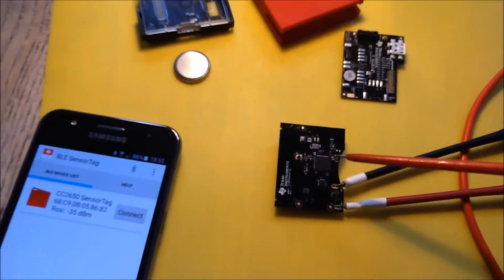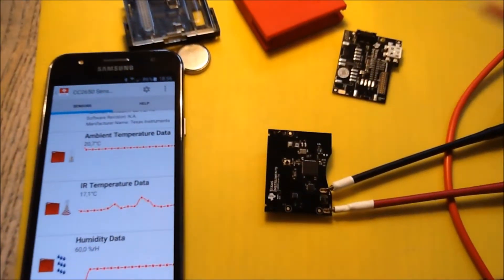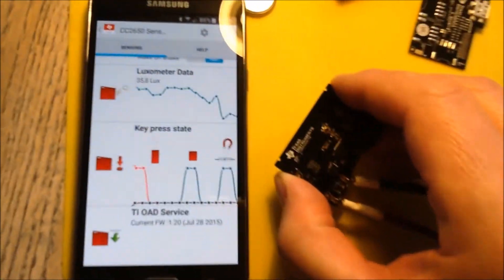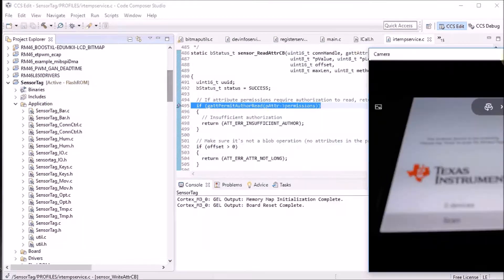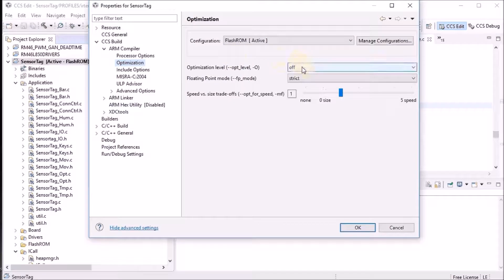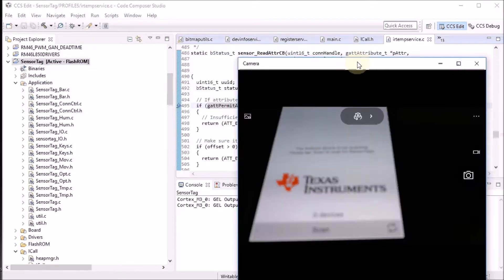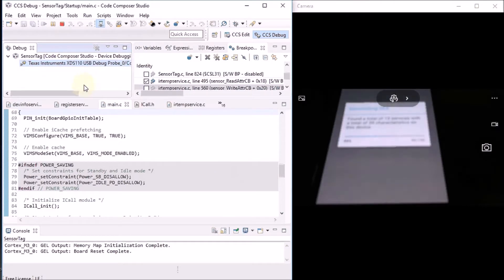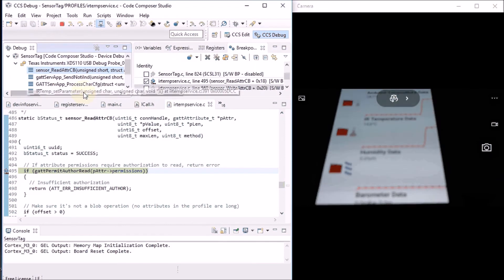TI SensorTag CC2650 - Firmware Debug while Connected to Smartphone App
how I set up my tool chain to debug the SensorTag Out-of-box firmware while the device is in a Bluetooth conversation.